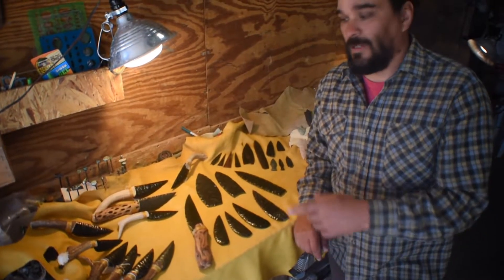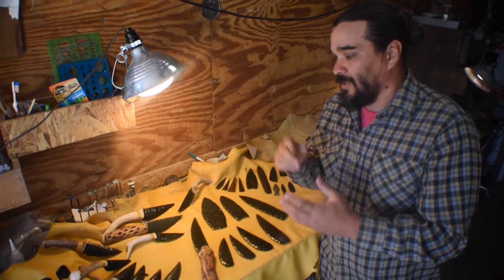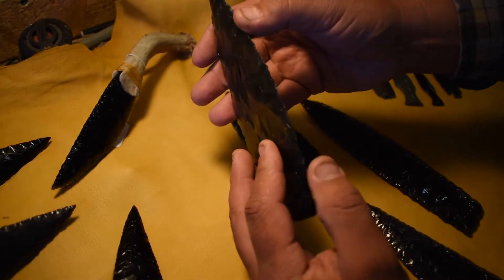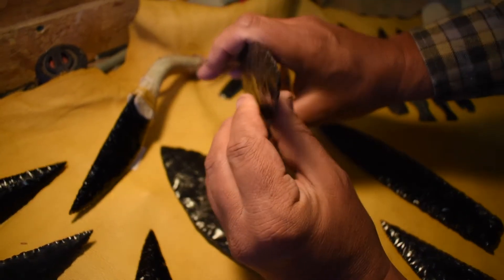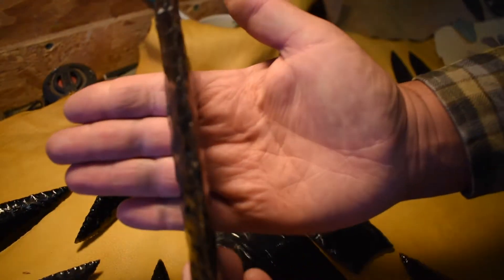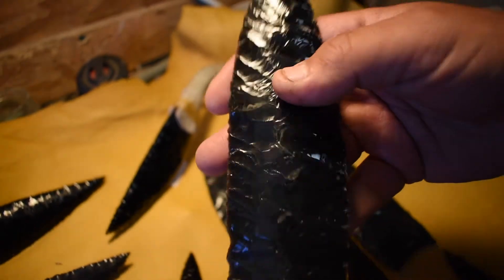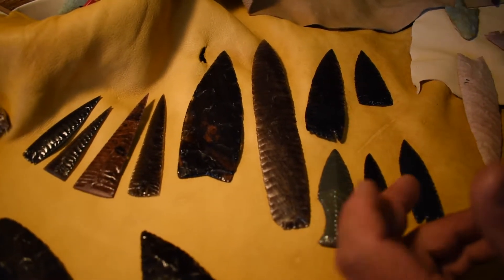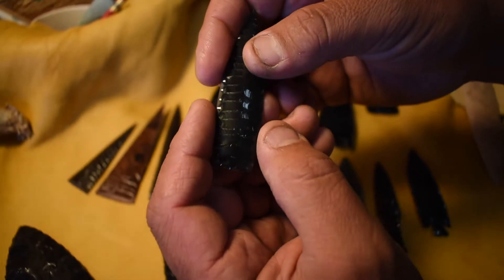Percussion, FOG and Edgework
in this video i talk about percussion, fog and my artistic outlook and style for obsidian blade knife making.  from a percussion bifacing background i go through edgework, flaking patterns and thought process as it pertains to my blades.